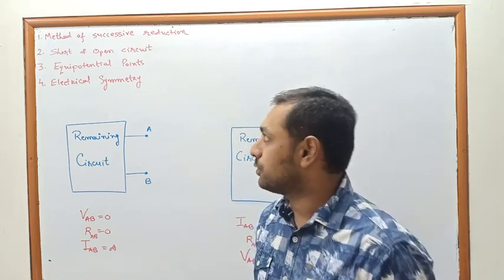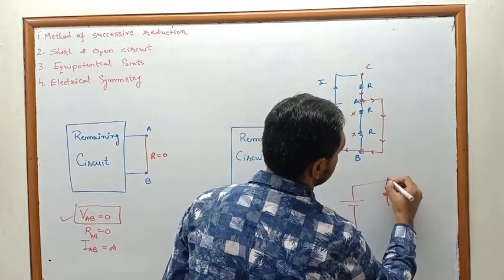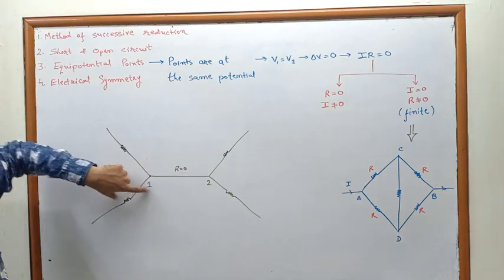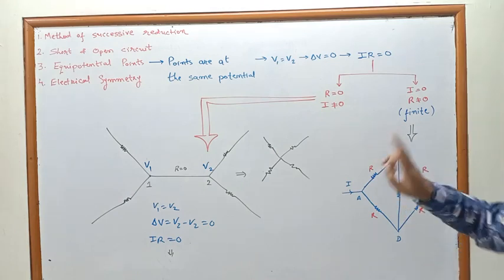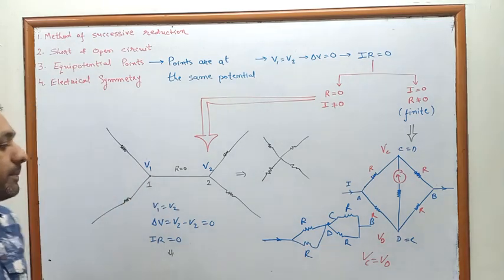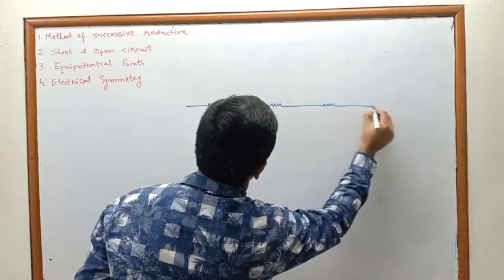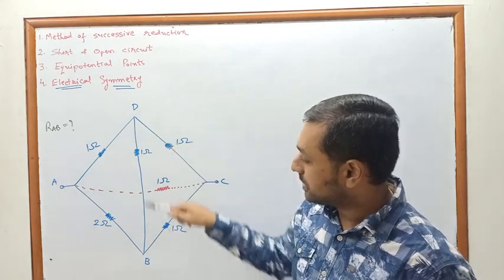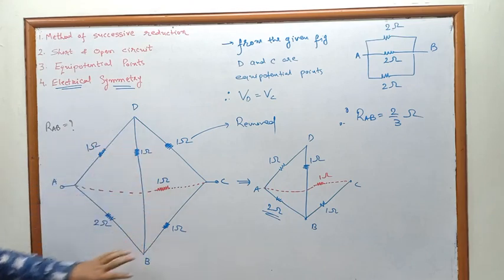JEE NEET short and open circuit, equipotential points , electrical symmetry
Digvijaysir Jebaliya